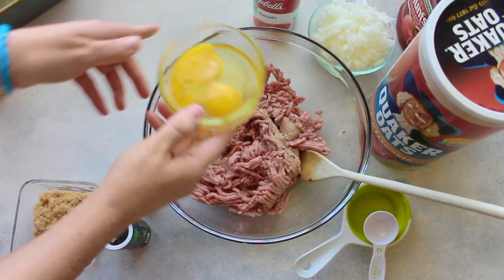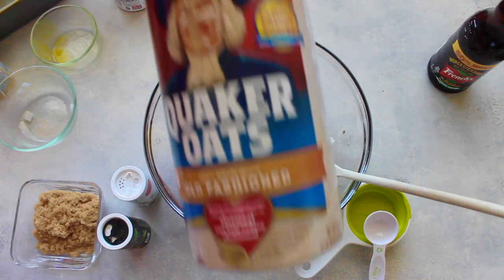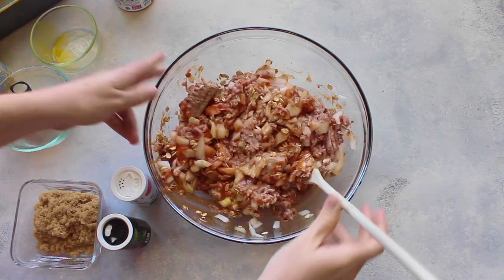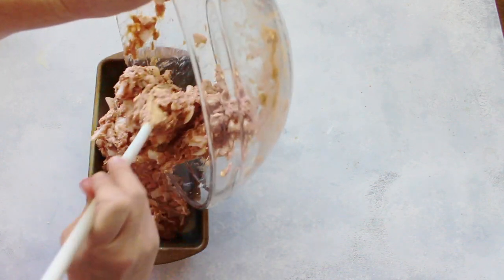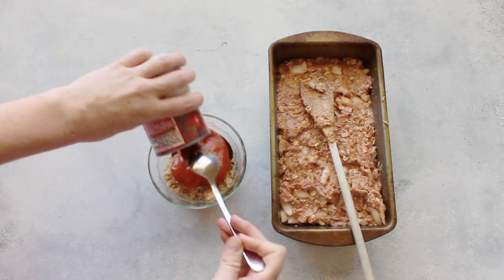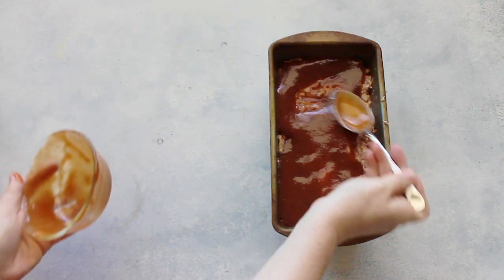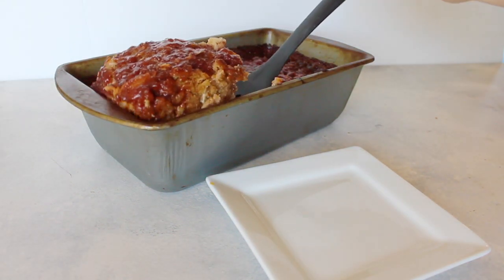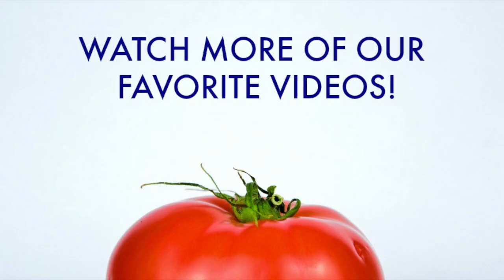Grandma's FAMOUS Homemade Meatloaf Recipe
I always loved going to my grandma's house to eat dinner because she is THE BEST cook! This recipe is really easy to make and your whole family will love it! (Even my 4 girls love it!)